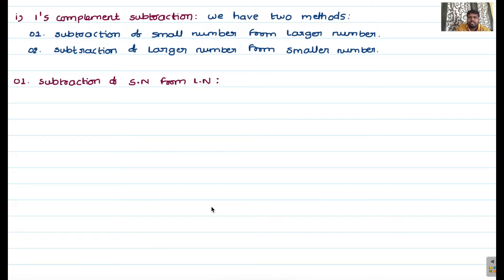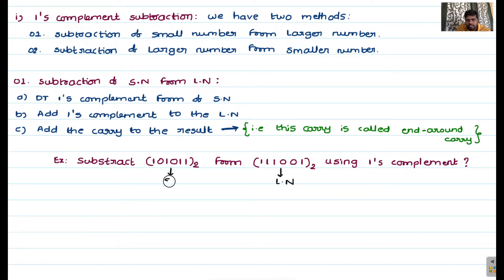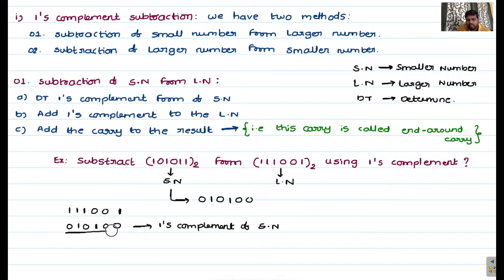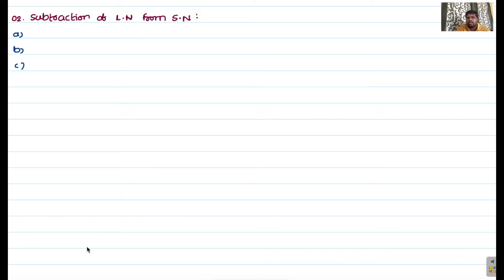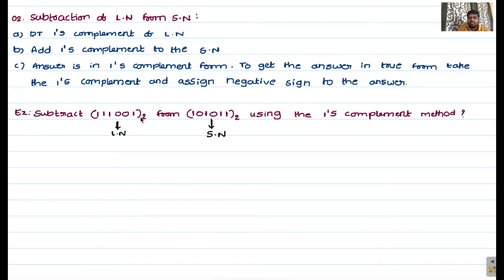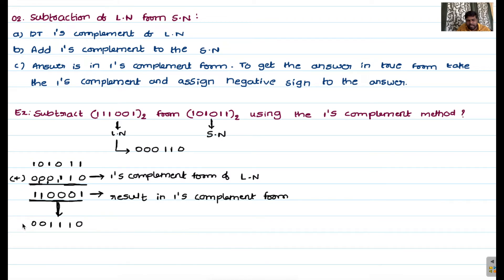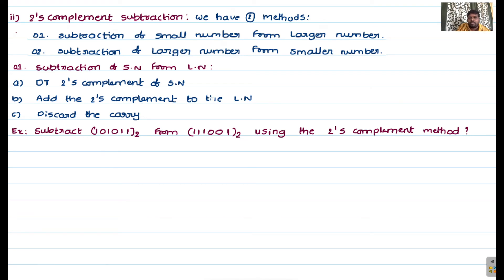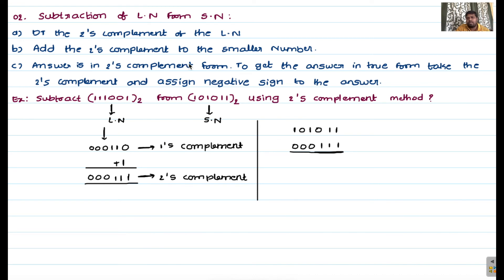Digital Electronic Circuits-4/G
DEC Lecture-4/G

Suggested Books for DEC:

RP Jain

Morris Mano